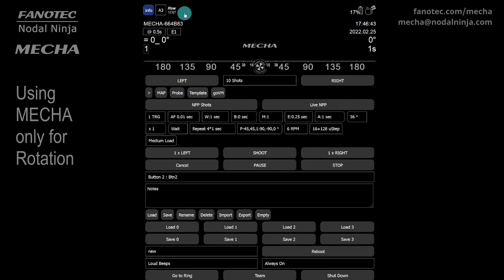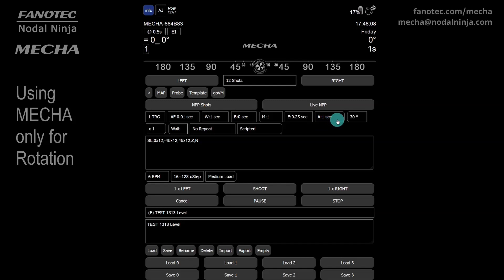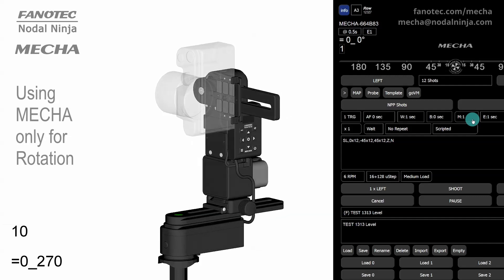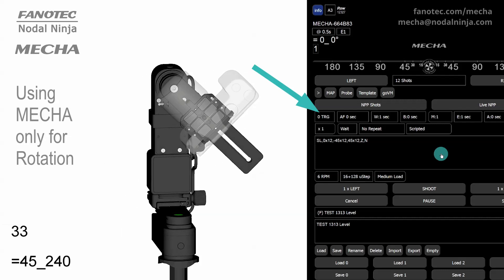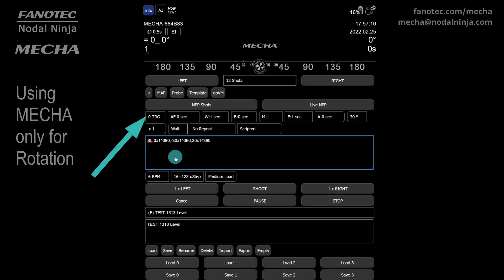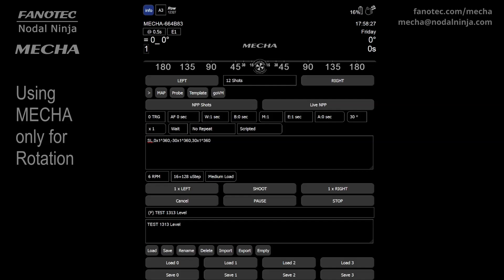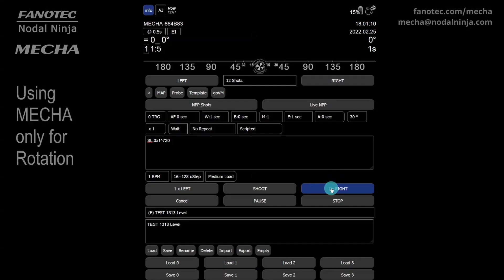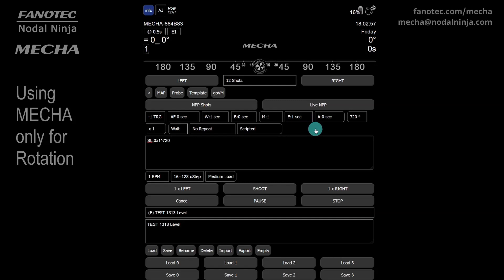Using MECHA Only for Rotation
In this video we will talk about how MECHA can be used only for rotation, without triggering the camera. This type of rotation can be performed in the same way regardless of the MECHA controller used.
C2 is our dedicated dual axis controller, while C1 is ideal for those who need both single axis and dual axis operations.

Connect to MECHA's network, then access the Row page.
Suppose you need a few 360° rotations, like for a spherical panorama, without triggering the camera by using MECHA, but using your own device.

Let's load TEST 1313, which is a preset for a spherical panorama consisting of 3 rows, 12 positions per row. The upper rail must be positioned horizontally (or in the level position) when launching this preset.

To allow a camera to be triggered by MECHA, you need to connect the camera to MECHA using a shutter release cable. Therefore, without this cable, the shutter signals sent by MECHA will not
reach the camera and, as a result, you can trigger the camera using your own device.

Make sure you set "AF", "B", "E" and "A" correctly, as these values ​​- summed up - represent the time set aside for 1 position if the TRG is 1. If the TRG is 2, the time for 1 position is twice as long, and so on. For simplicity, you can set a suitable value for "E" (which is the duration of the shutter button signal), and set "AF", "B" and "A" to zero.
"AF" is the duration of the Auto-Focus signal,
"B" - the pause before each triggering sequence, and
"A" - the delay after each triggering sequence or individual triggering.

Use either the right or left button to launch the preset.

Now MECHA executes the panorama as usual. If AF, B, and A, are set to zero, you just need to make sure the value for E is high enough so that you can trigger the camera with your device.

To get the same result with the shutter release cable connected to the MECHA's CAM port, you need to set a negative value for the TRG. By this, MECHA understands that you want to do a simulation and, as a result, does not send the focus and trigger signals to the camera.

Another way to rotate without triggering the camera is to set the TRG to zero.
MECHA will stop at each position and move immediately to the next one, without any pause, regardless of the settings for the AF, B, E, and A. With zero camera triggerings per position, it doesn't matter if the camera is connected to MECHA or not in this case.

If you need continuous 360° rotations with a change of tilt after each complete rotation, then you need to modify the script as follows:
SL,0x1^360,-30x1^360,30x1^360
The caret sign means "relative to the previous position". Delete Z and N if zenith and nadir positions are not needed, and set TRG to zero if no camera triggering is needed.

It is important to note that the settings in the script take precedence over the normal settings of the preset, and the latter do not change when you change the script.

Launch the preset.

The second position in the first row is identical to the first, as we've specified a complete rotation (360 degrees). For any angle less than 360°, the two positions will no longer be identical.
The same goes for the second row, which is at a tilt of -30 degrees, and for the 3rd row, at a tilt of 30 degrees.

When using a Single Axis MECHA, the script should contain only the zero-tilt part. Let's replace 360 ​​with 720, to have two full rotations, and reduce the speed from 6 to 1 RPM, for a slower rotation.
SL,0x1^720

Launch the preset.

1RPM means 1 rotation per minute, so the whole sequence should take 2 minutes.
You can get the same result by using the "N x RIGHT" or "N x LEFT" button, and the two fields for sequences. Use these buttons when you need a certain number of extra moves or positions (or shots) a certain number of degrees apart.
So for two 360° rotations, we can specify 720, and the number of moves should be 1.
If the number of moves is 2, there will be two 720° rotations.
Note that a negative TRG is equivalent to simulation, meaning there will be no AF or E signals, just a pause equal to the duration set for them.

Fanotec / Nodal Ninja is forefront in the industry of manufacturing panoramic tripod head equipment. Both manual and automated pan-tilt robotic heads for shooting full 360x180 spherical panoramas and gigapixel imagery.